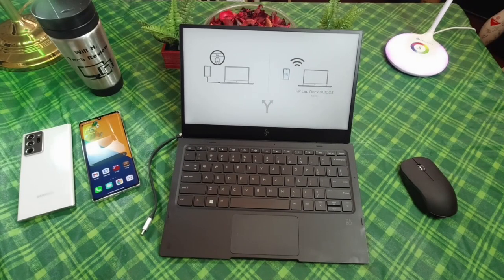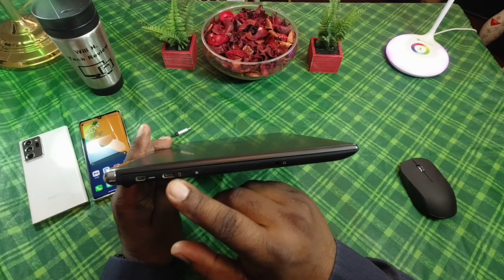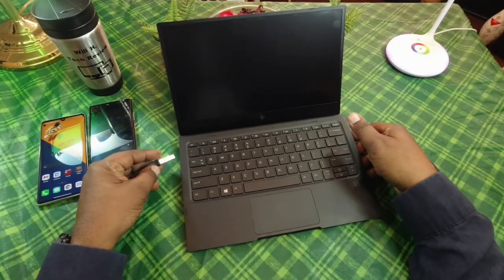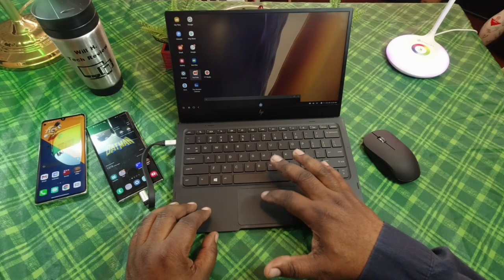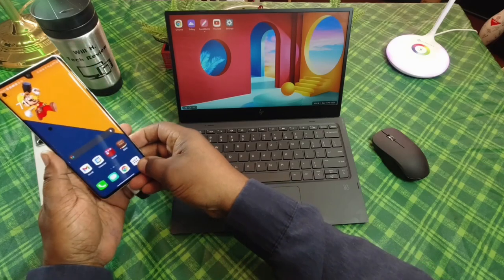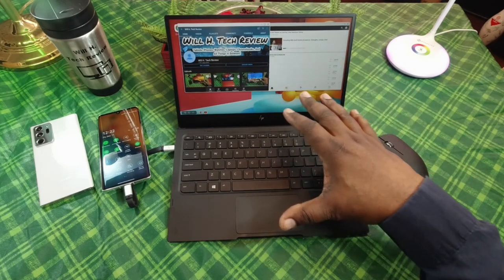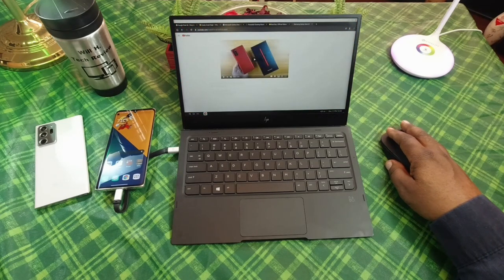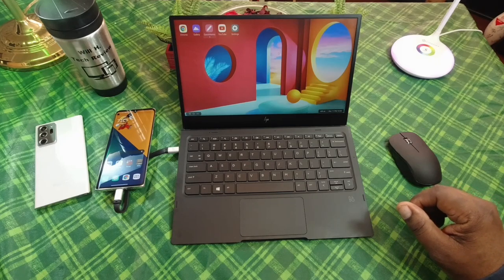LG Velvet Desktop Mode Demo On The HP Elite X3 Lap Dock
In this video i demo LG Velvet desktop mode on the HP Elite X3 Lap Dock